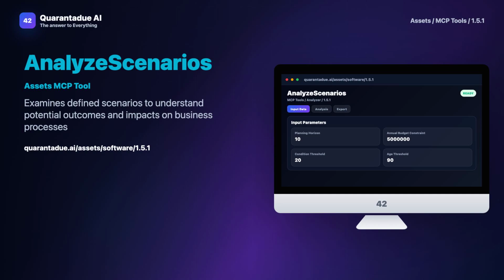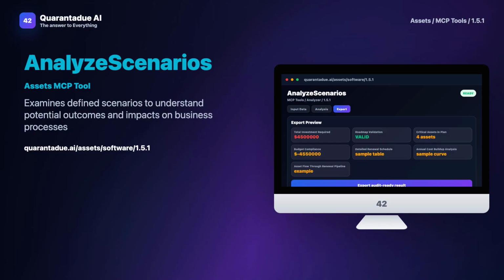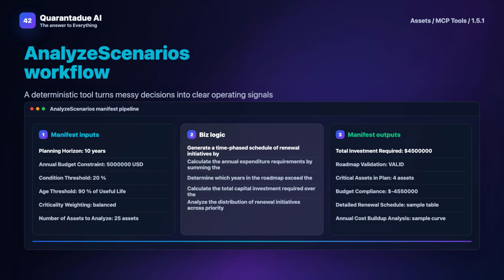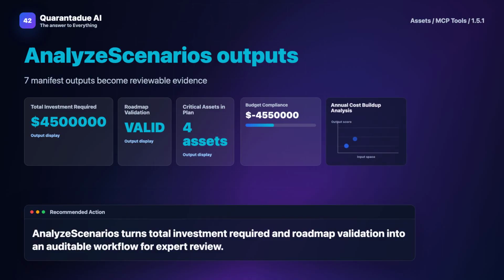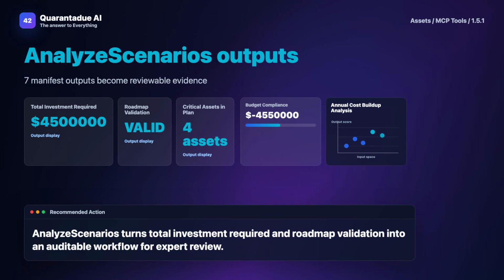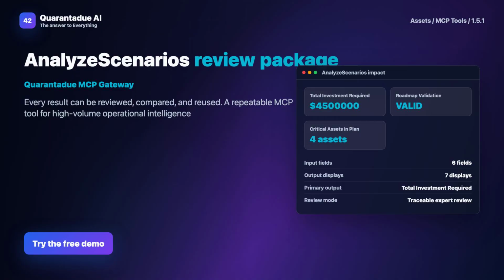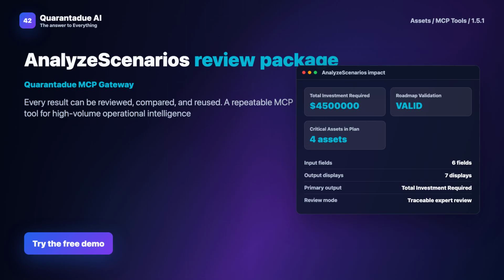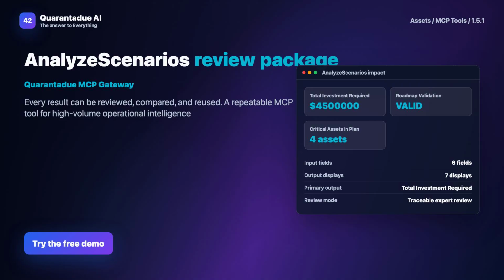AnalyzeScenarios - Assets Software | quarantadue.ai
AnalyzeScenarios software automates scenario analysis for assets professionals, enabling faster, error-free decisions.

AnalyzeScenarios transforms how assets professionals evaluate operational and financial futures. By automating complex scenario analysis, it eliminates the tedious, error-prone manual calculations that plague spreadsheet-based approaches. This software delivers standardized comparison metrics across multiple time horizons and risk profiles, enabling consistent, data-driven insights in minutes rather than days. Say goodbye to decision paralysis and hello to confident, informed strategies for investment and maintenance.

With AnalyzeScenarios, you can model countless what-if scenarios—from market shifts to equipment failures—and instantly visualize their impacts on cash flow, valuation, and operational continuity. The platform integrates seamlessly with your existing data, applying robust algorithms to forecast outcomes with precision. This isn't just about speed; it's about elevating your strategic planning with auditable, compliant processes that stakeholders trust.

Ultimately, AnalyzeScenarios empowers your team to proactively manage assets, mitigate risks, and capitalize on opportunities. By turning scenario analysis from a bottleneck into a competitive advantage, you ensure every decision is backed by comprehensive, reliable intelligence. Drive better business outcomes and future-proof your asset portfolio with the power of automated scenario examination.